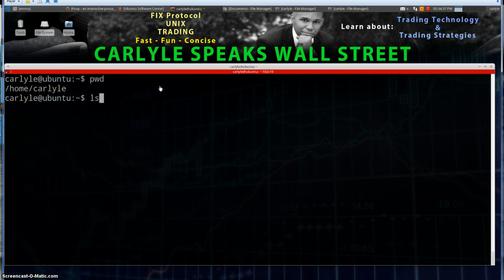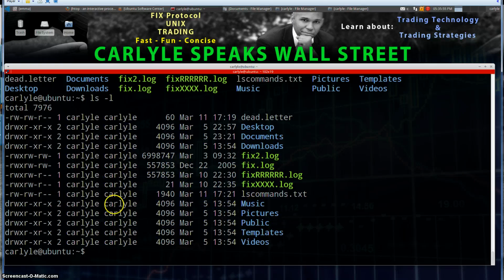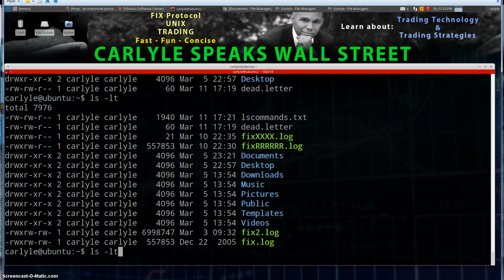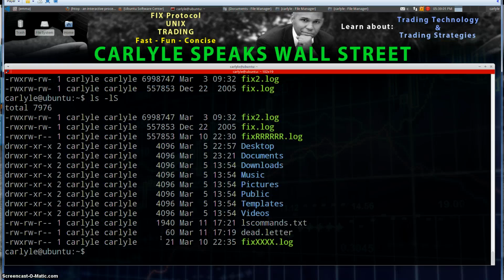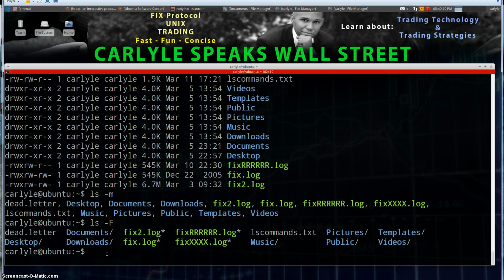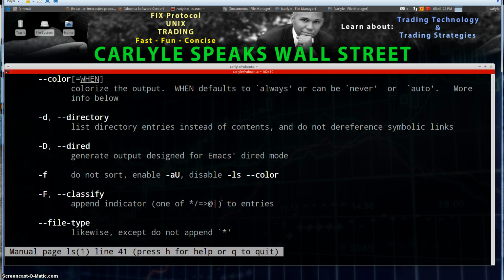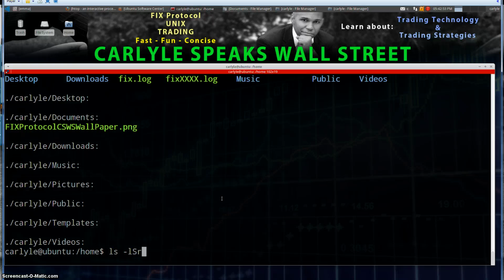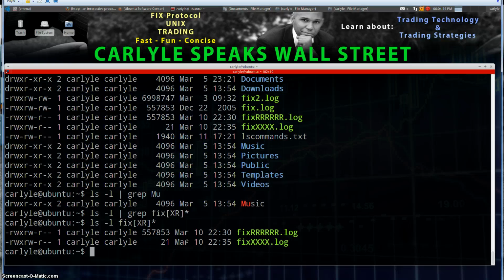Linux commands: [ls] How to list directory contents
Detailed overview of the ls command and some powerful options. Learn how to sort by file size, by date, by type and much more! Linux command of the day is ls!

Fun and Easy to Understand training on:

Trading & Trading Techniques
Wall Street Technology
FIX Protocol
Application Support Engineering